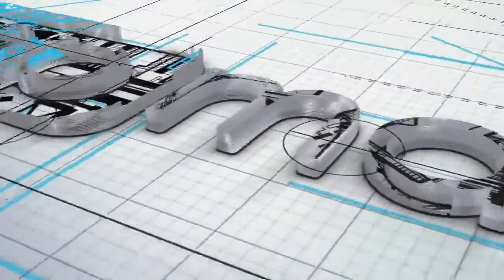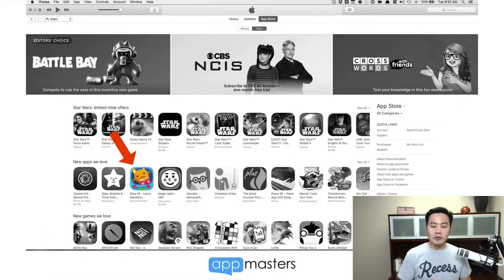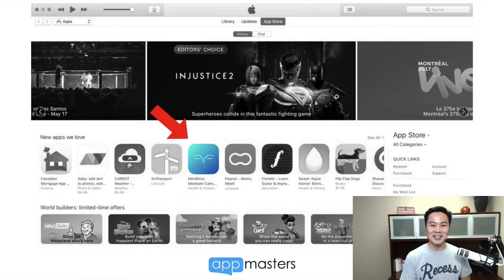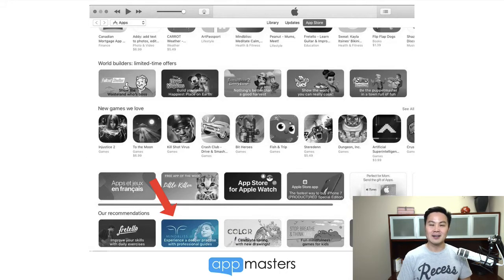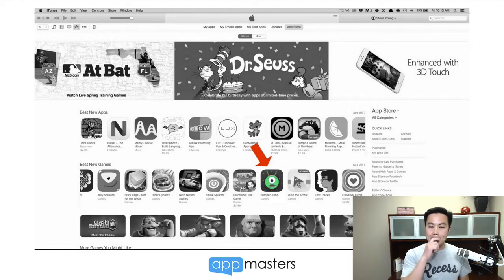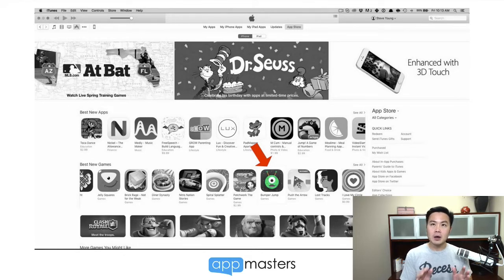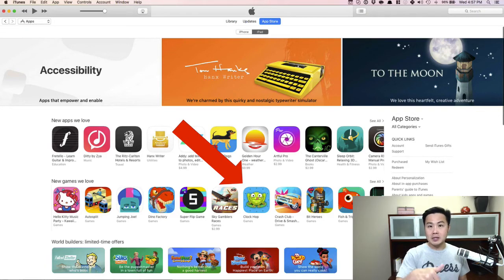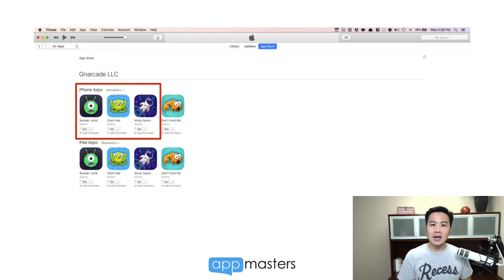Apple Feature Case Study That Led to 2 More Features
Coming up is an Apple Feature case study that will just warm your heart and make you want to work with us. Be careful before you watch this. Stay tune.